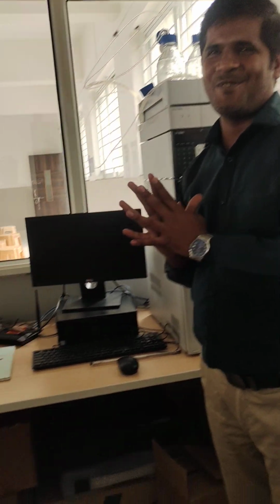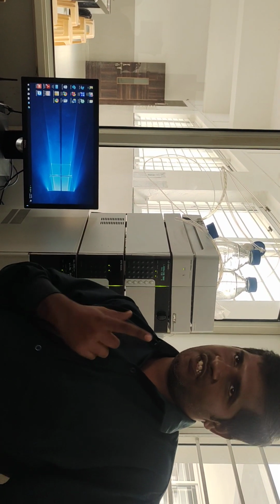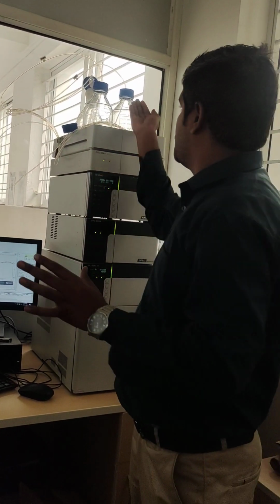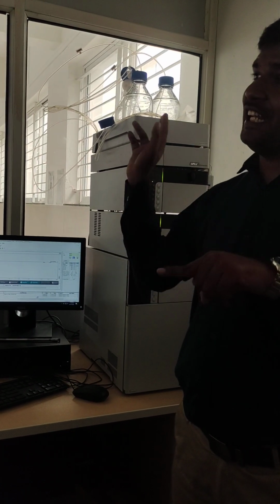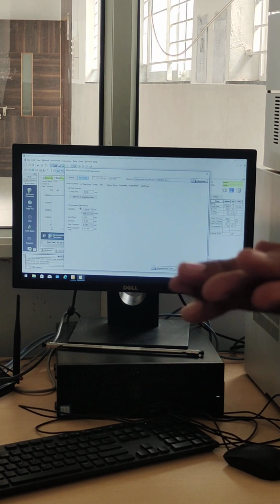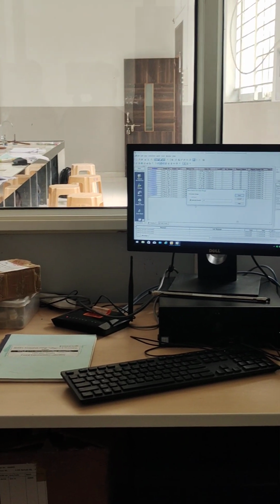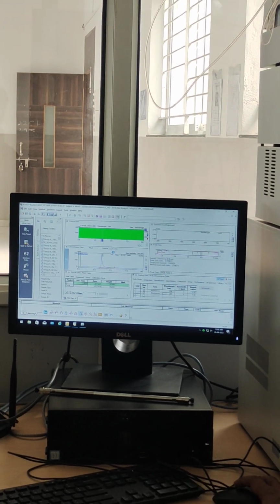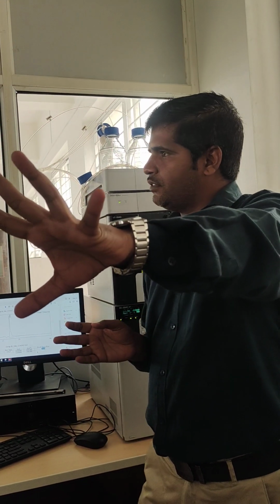Training on HPLC at Annasaheb Dange College of B.Pharmacy, Ashta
This video includes Instrumentation, Principle,  Handeling, Operation, Application, Calibration of HPLC